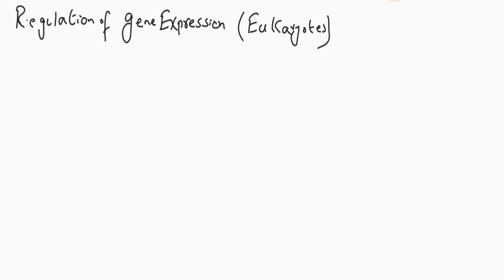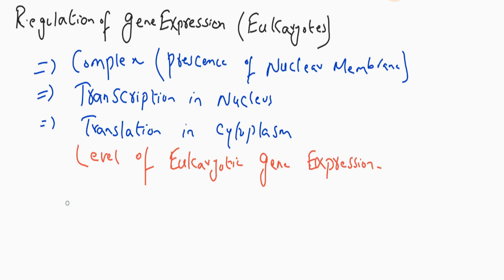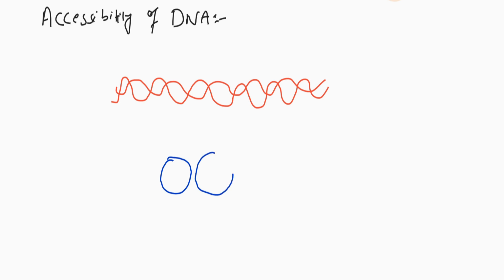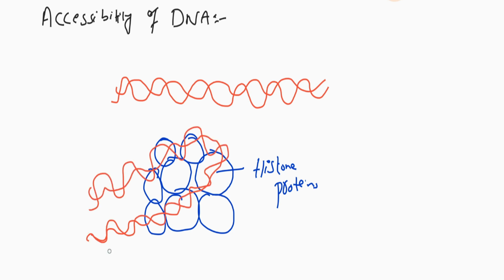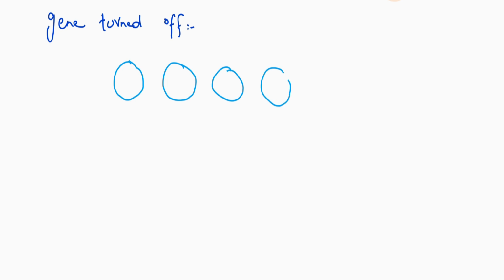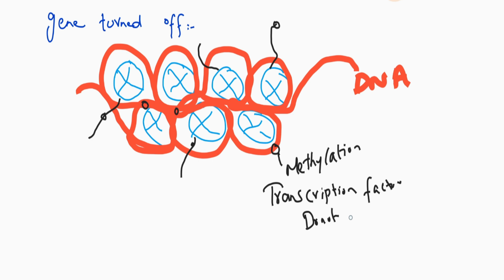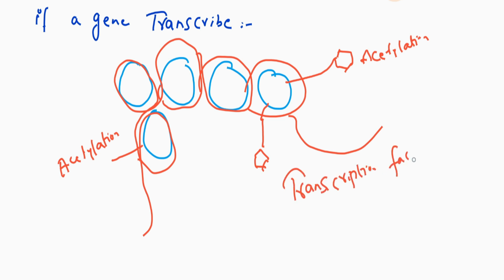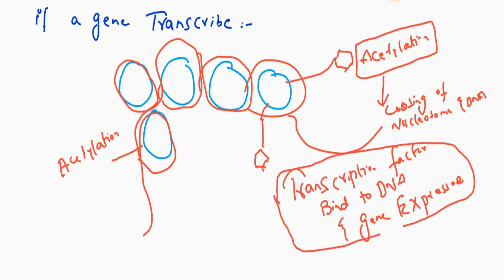Regulation of Gene Expression in Eukaryotes (Pre-Transcriptional Modifications)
This video is about regulation of gene expression in Eukaryotes. In this video I explained how the DNA is accessible to polymerases to initiate Transcription.